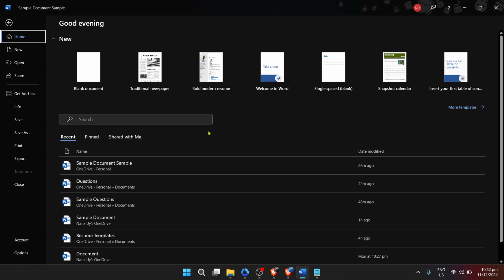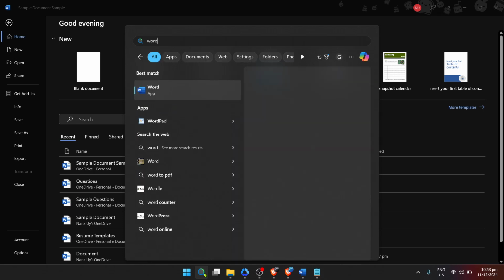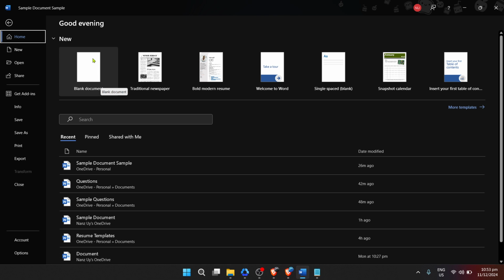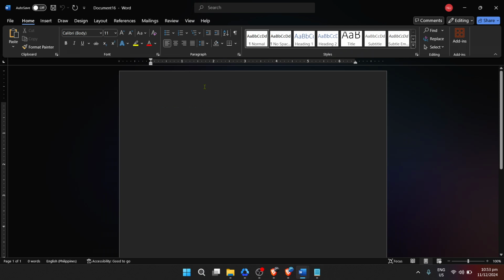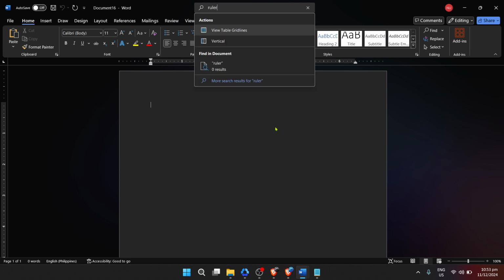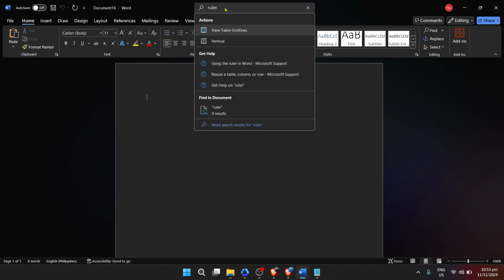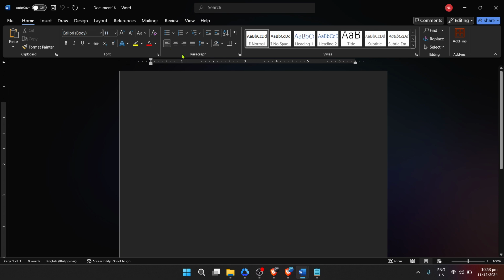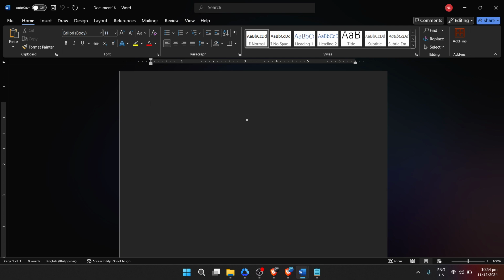How to Get Ms Word Ruler (Full 2024 Guide)